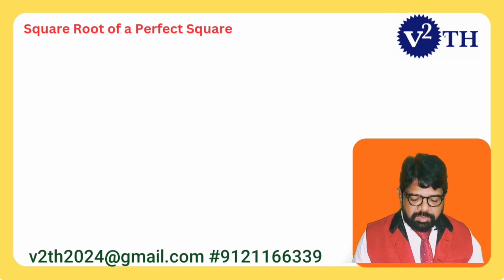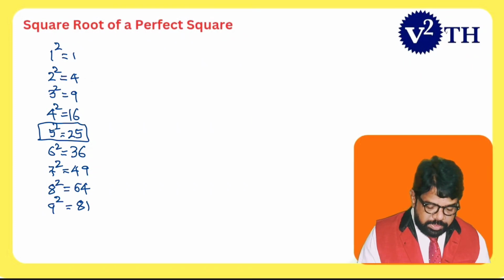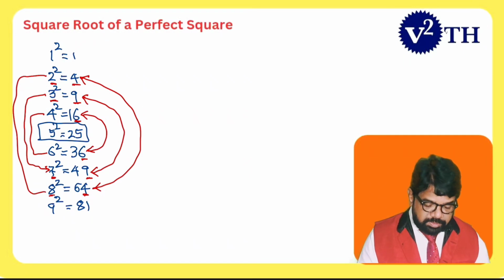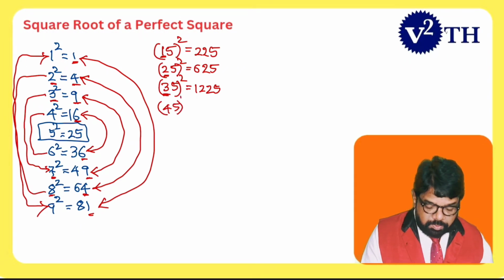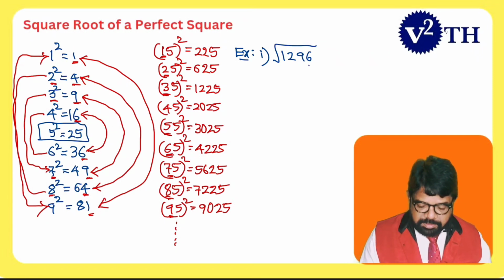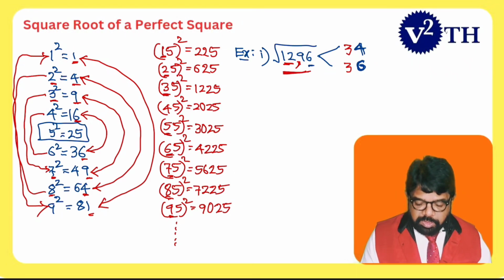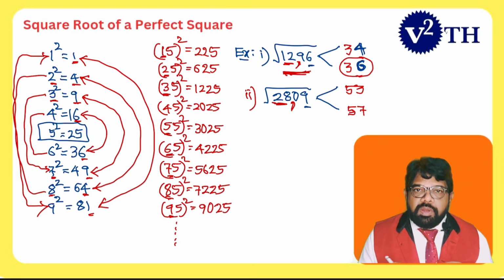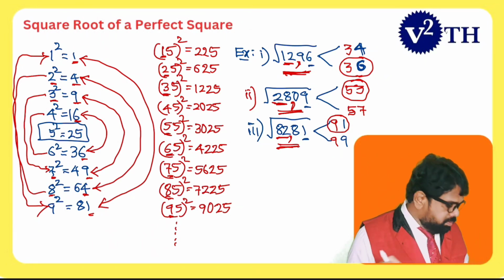Square Root of a perfect Square@GrabtheGoal Part-2 CAMPUS PLACEMENT SKILLS By VENKAT Sir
Square Root of a perfect Square‎@VENKATMD-j5t  Part-2 CAMPUS PLACEMENT SKILLS By VENKAT Sir Jobs interview Aptitude Short Cuts CAT GMAT GRE IBPS SSC RRB UPSC Exam